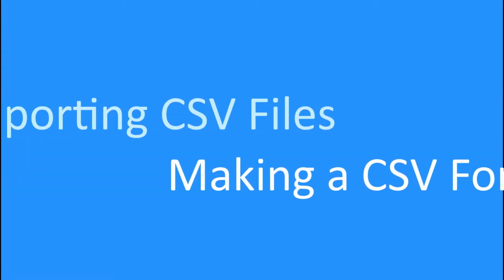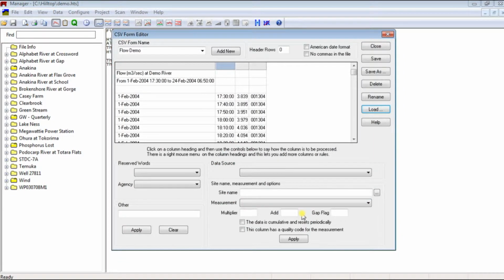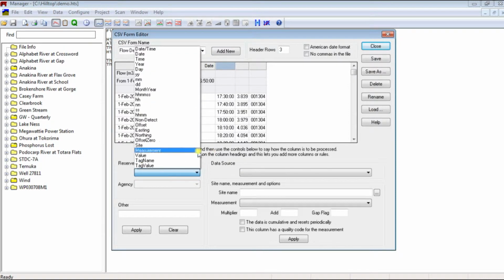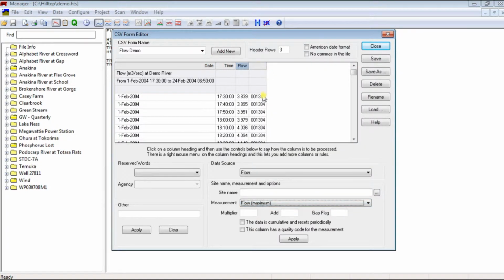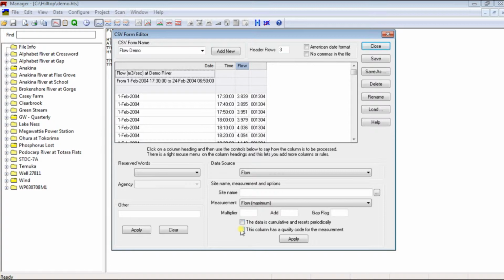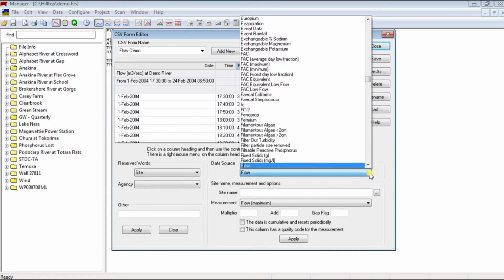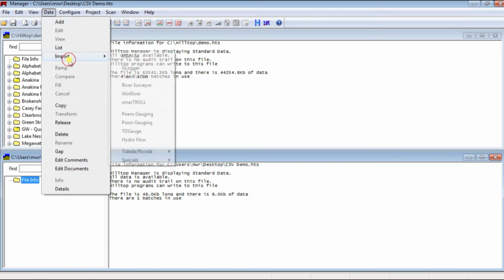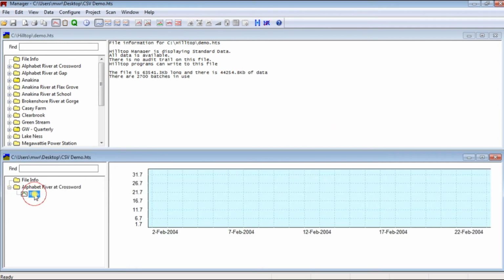Hilltop Manager: Importing CSV Files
- Make a CSV Form that tells Manager how to read your CSV file 0:09
- Import the CSV file 3:34